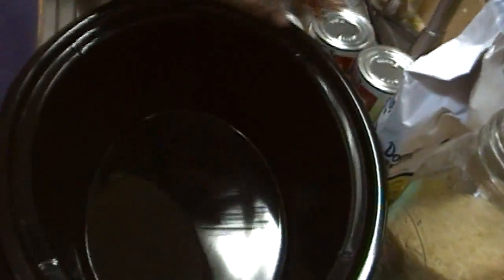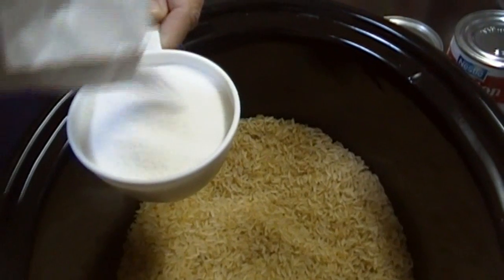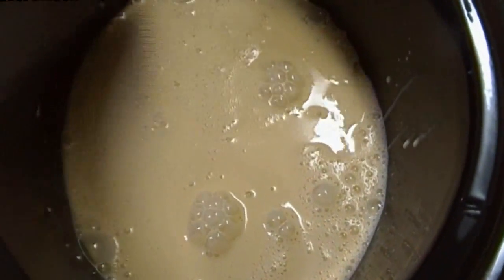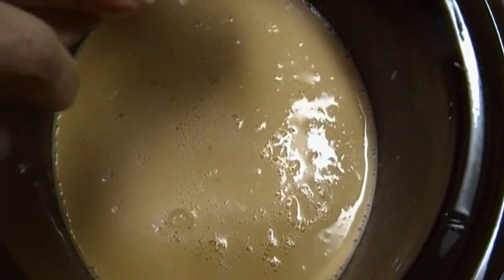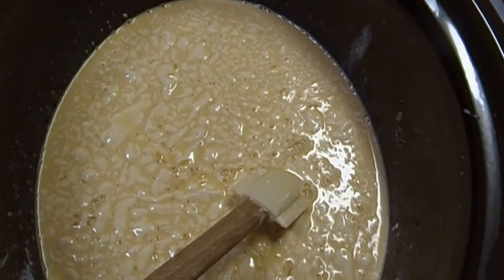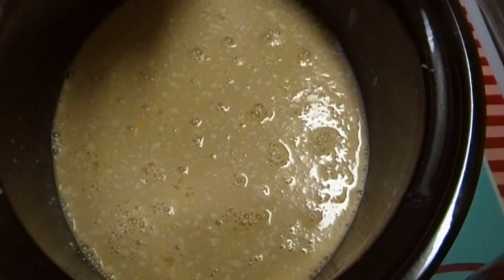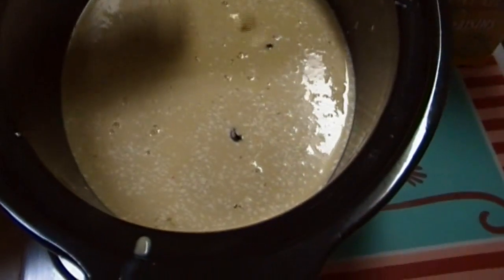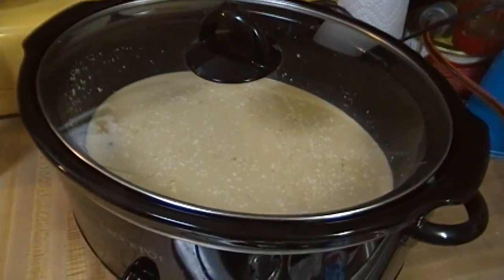Slow Cooker Rice Pudding: Thanks Mrs. V! Noreen's Kitchen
Greetings!  Last week I saw my friend Bev over at theMrvolfie channel make brown rice pudding for breakfast.  My family loves rice pudding so I put some together in the crock pot using shelf stable items from my food storage and got everything ready for breakfast the next day.

This is just one way of doing things.  Cooking it in the crock pot is a great way to multitask and get things done while you are doing other things.  That way you just put this on low and in the morning you have  a great hot breakfast for a cold winter morning!

Happy Eating!